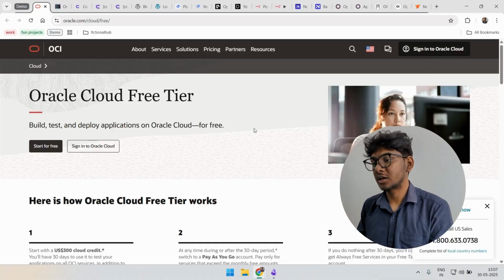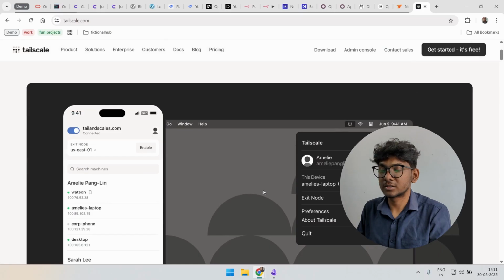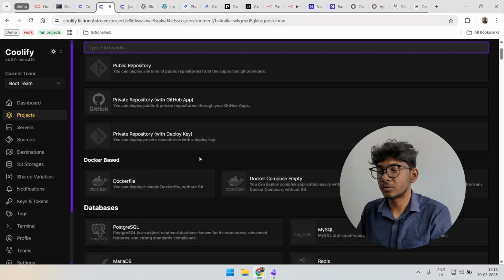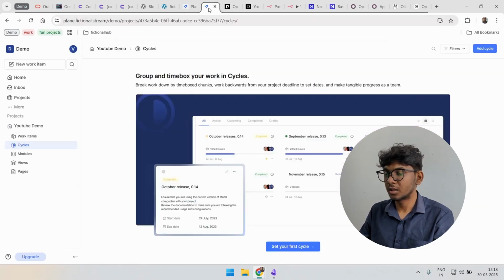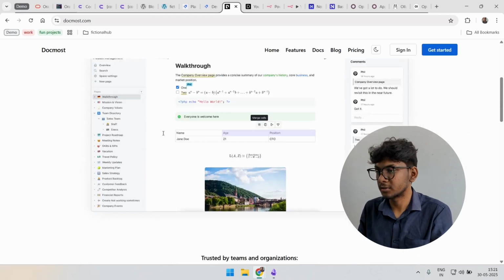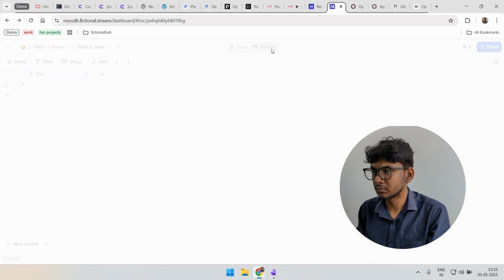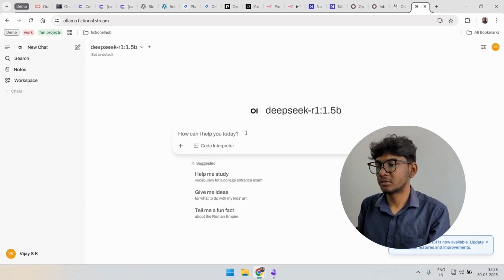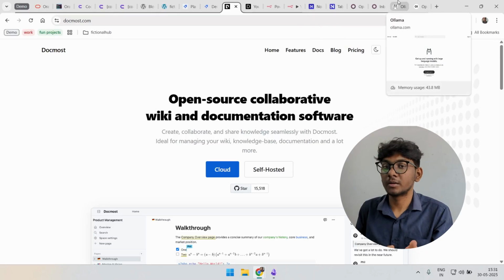How I Self-Host My Entire Business Free| No Subscriptions!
Best science movies abhiandniyu Nehru vs BOSE Pakistan economic crisis explained | Why Pakistan has... JAPAN is very different Watch THIS on Netflix | AbhiandNiyu Our 3 favourite YouTube channels abhiandniyu Our 3 favourite YouTube channels abhiandniyu Dear Dhruv Rathee, you are a BULLY. Ram Mandir SCAM exposed JAPAN is very different Our 3 favourite YouTube channels abhiandniyu Thinking of. Niccolo Machiavelli motivation guts,Hide your feelings and focus on your craft motivation changeyourmindsetchangeyourlife forex,Don't fear. When tension is already there.